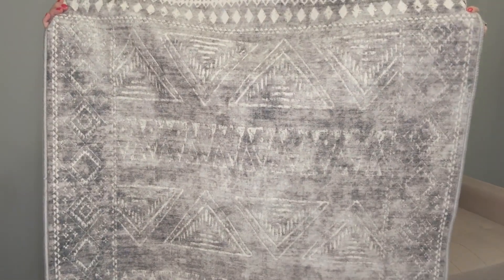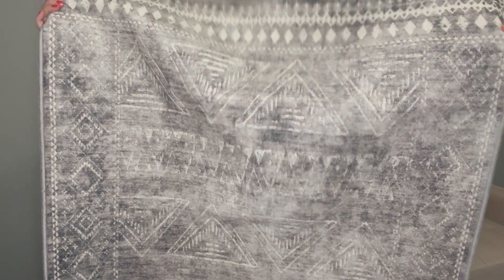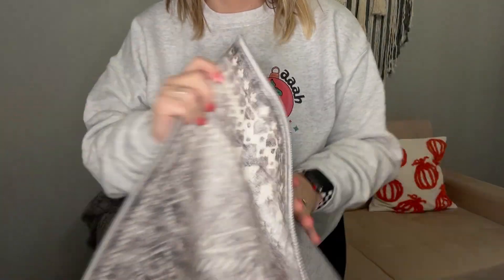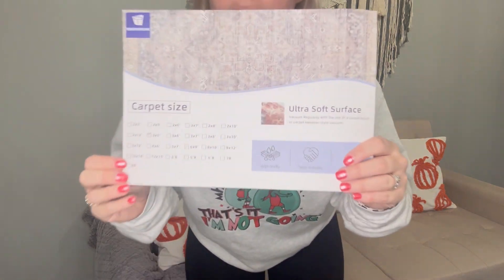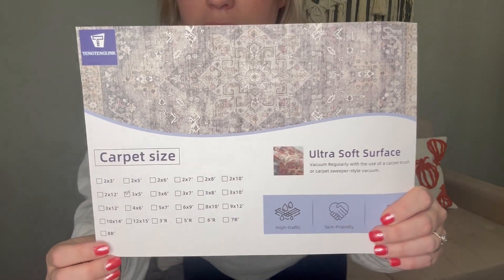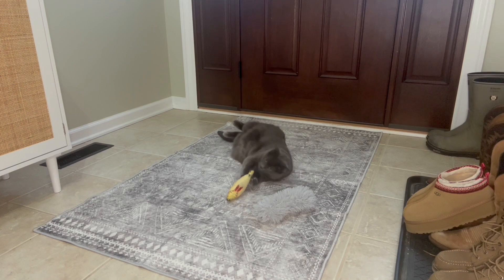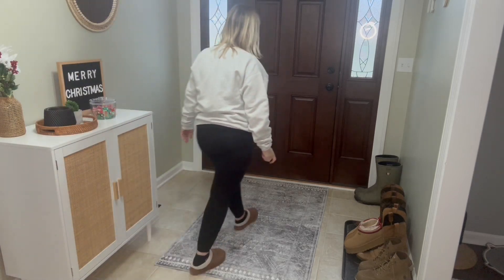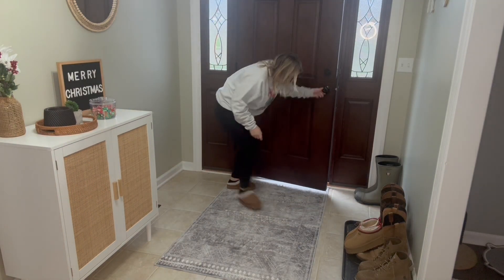Top Reasons to Love Washable Rugs 3X5: Entryway Area Rugs Small Non Slip Boho Vintage U8806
👋 HEY! Welcome!

WeChat:Lee104910